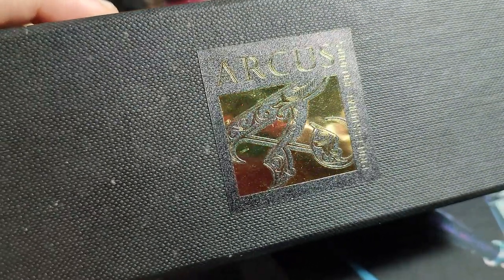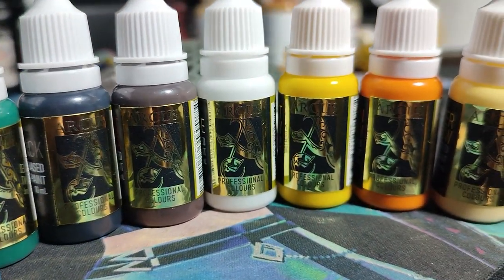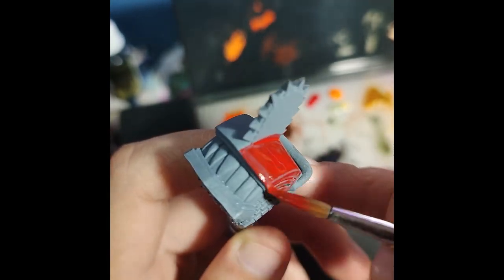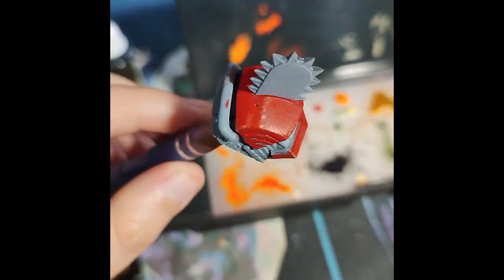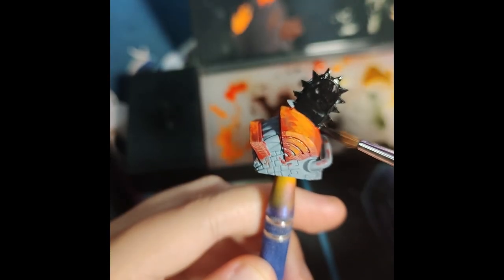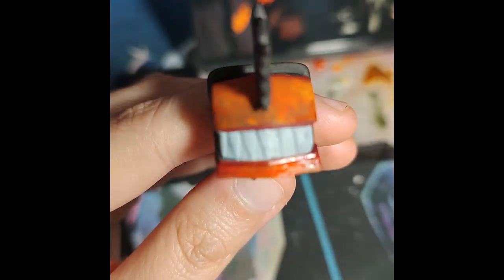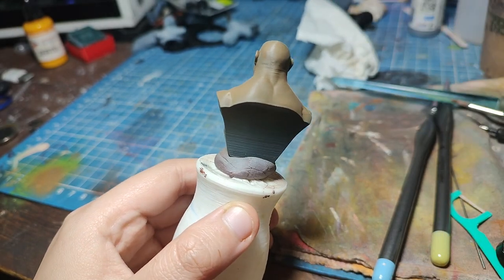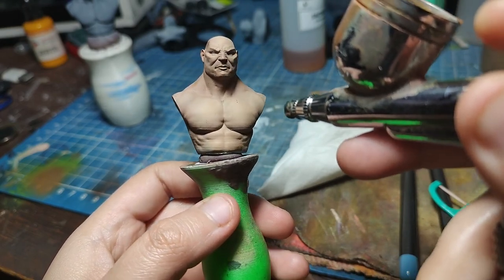Keycap Painting and Airbrushing with Arcus Colours | Waterbase Acrylics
They feelll FRESHHH like mom's cookies every morning